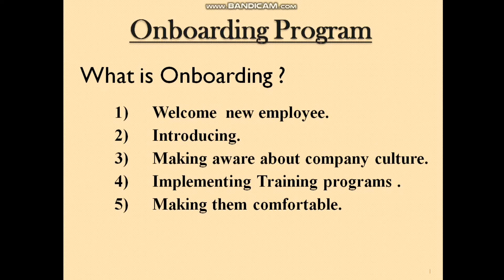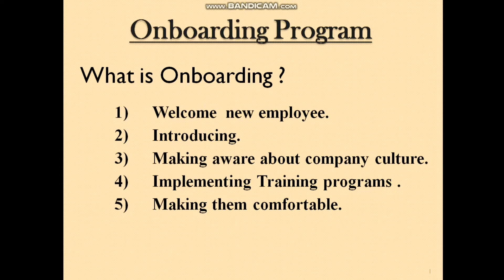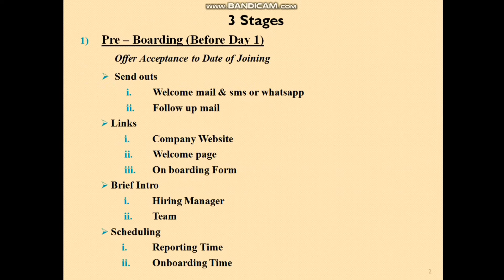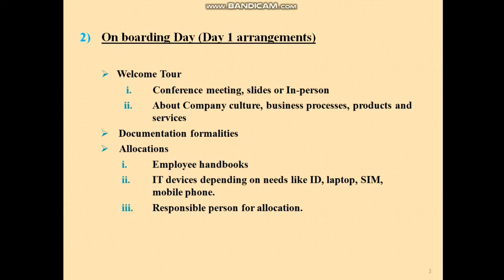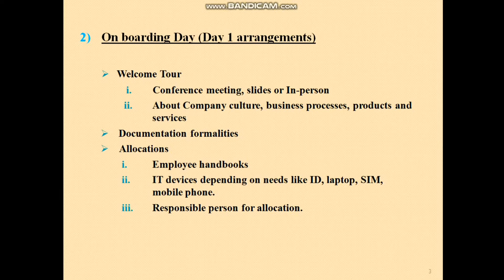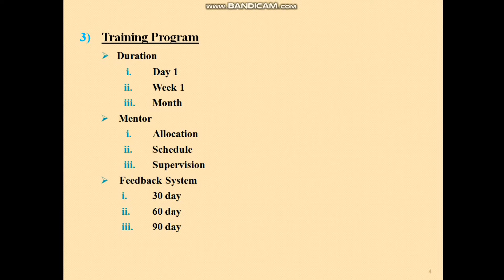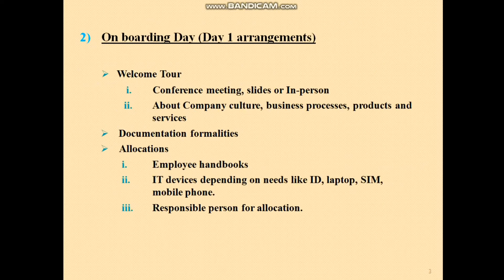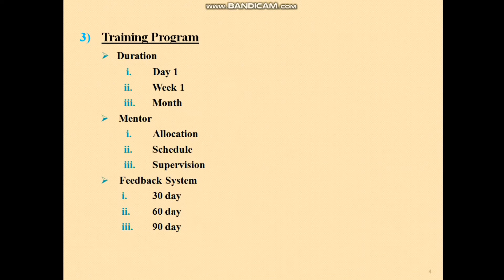Onboarding Program | Onboarding Checklist | How to make Onboarding Program